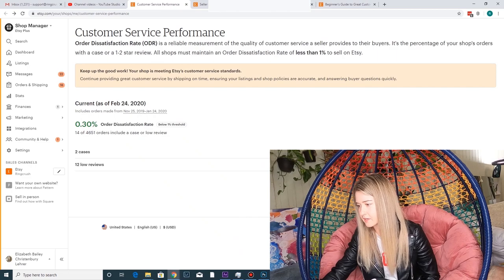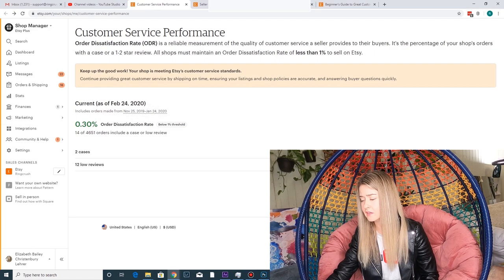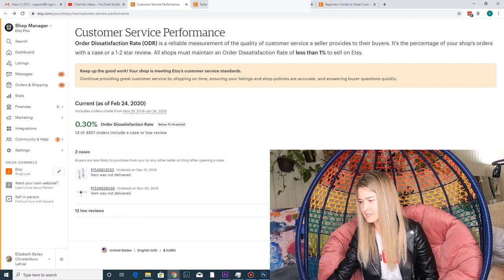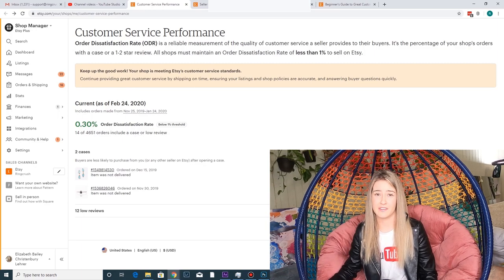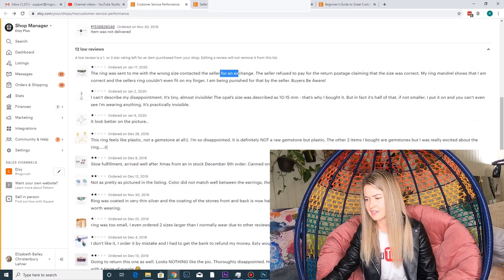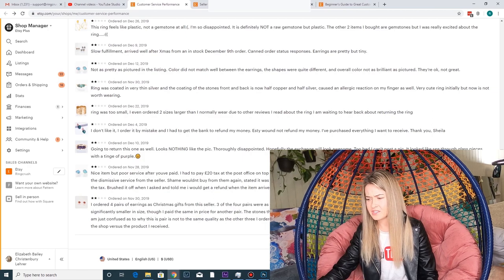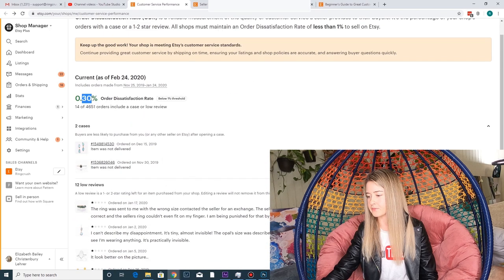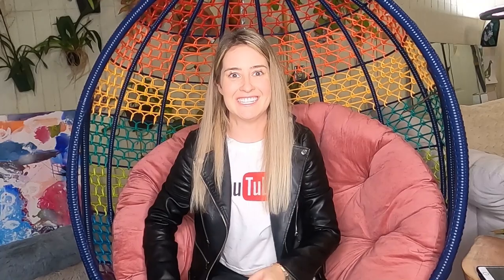ODR % - Order Dissatisfaction Rate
Hi! My name is Bailey. I am the founder of Ringcrush, and of the "Million Dollar Etsy Shop". I'll teach you how to build your own Million Dollar Etsy Shop!